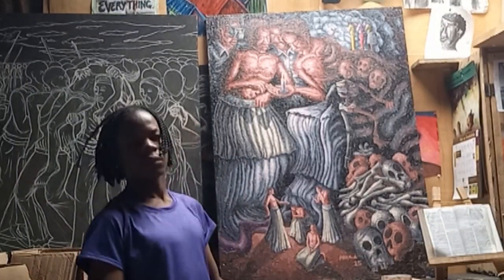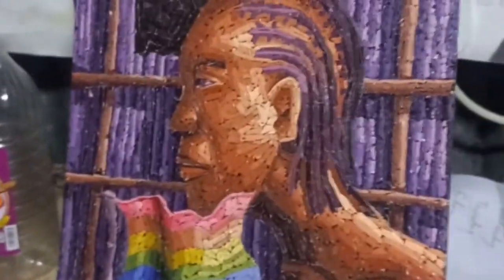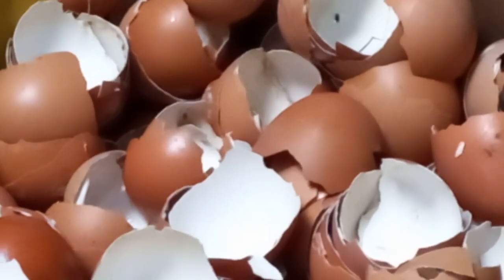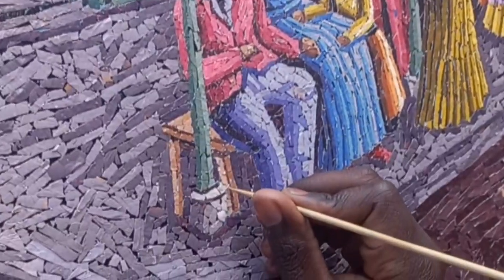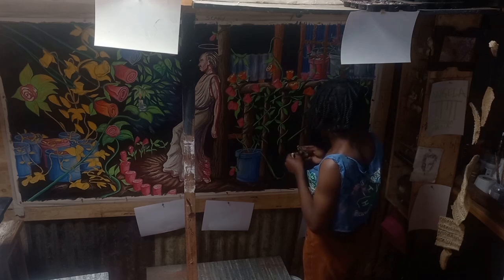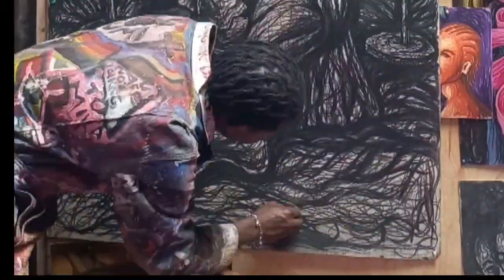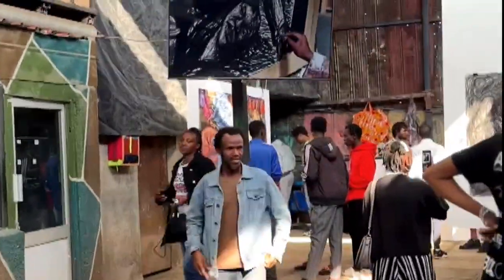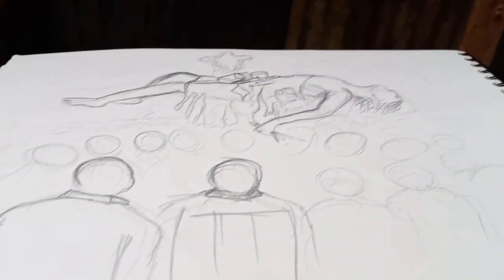IN THE STUDIO: Mika Obanda (THE BBC DOCUMENTARY)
recorded and presented by Frenny Jowi
produced by Andrea Kidd